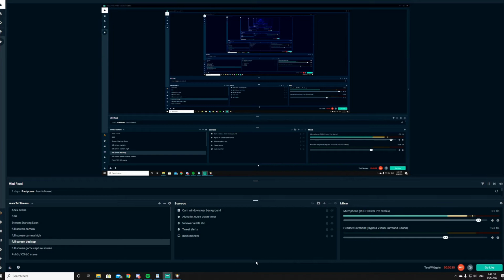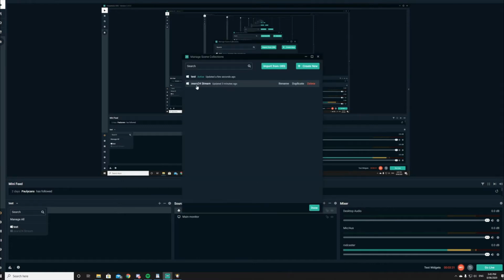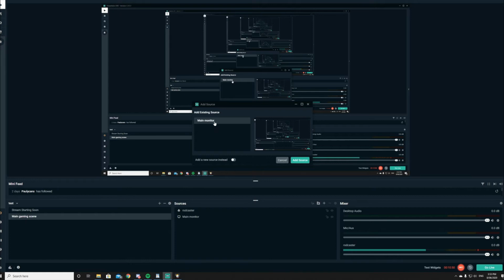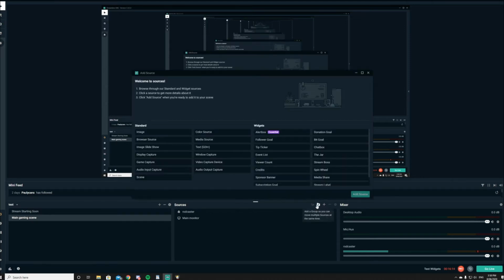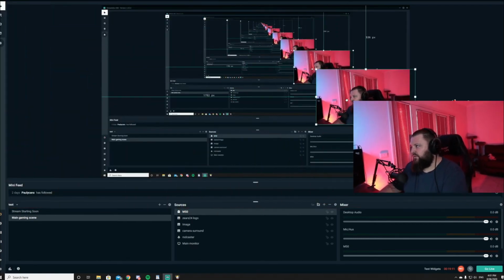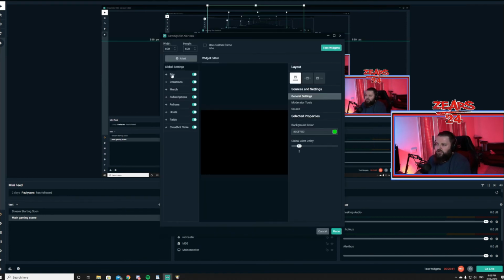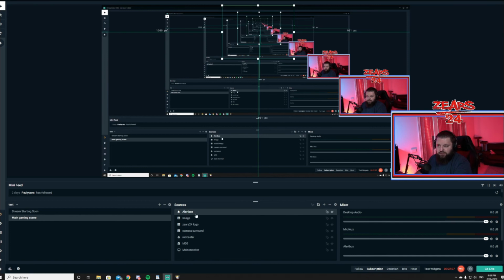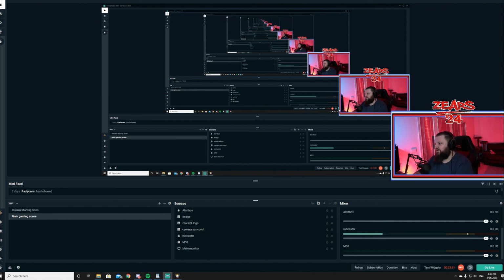A beginners guide to Streamlabs part 2: setting up scenes and sources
This video can be used as a beginners guide to Streamlabs. In part 2 i go over setting up scenes and sources. This should help you start on YouTube 2020. for those that haven't yet, go back and watch beginners guide to Streamlabs part 1 first to learn how to stream and create content in 2020.

Thanks again to Ham4tw for the comment and support. go check out his stuff. He does some really good review and VR videos and streams. If your interested you can check him out here:

Come say hi and have a chat in my live stream every Sunday-Tuesday 6:30PM Australian eastern time

I also have Twitter and Discord where i can be found chatting most days.

If your interested in recording your own game play or any on screen recording or streaming… I use Streamlabs OBS. You can too for free if you click this link.

My gear:
Mirrorless camera
Favourite lens
Shotgun mic
Stream mic
SD card
Mirrorless camera
Favourite lens
Shotgun mic
Stream mic
SD card

If you have a YouTube channel and want to make your life easier get onto TubeBuddy, its free but for a minimal amount you can get the full access and its great.